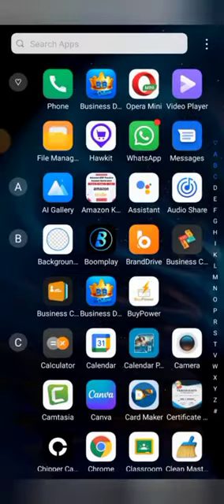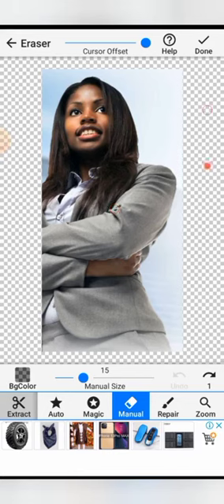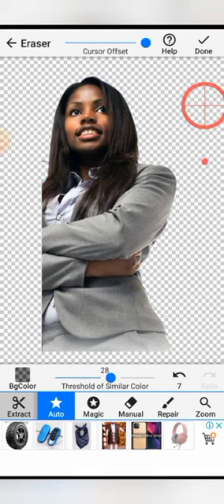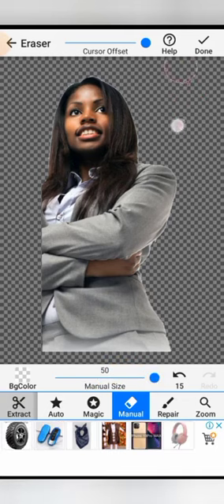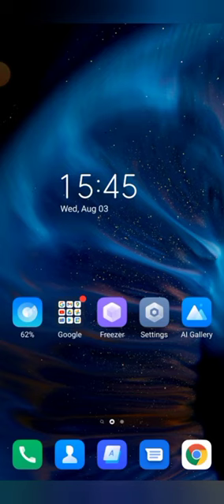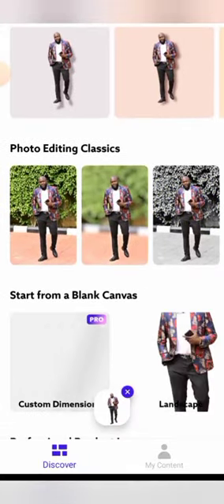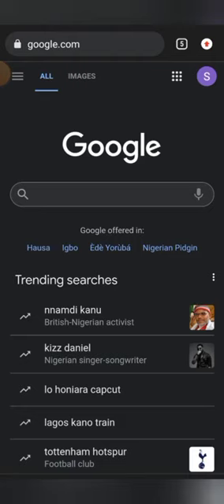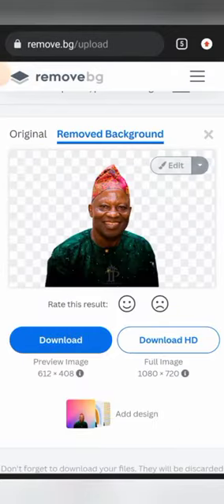5. Background Remover ( 3 Simple Methods)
In this tutorial video you will learn how to remove image backgrounds with your smartphone using:

1. Background Eraser
2. PhotoRoom
3. Remove.bg

SCIONAGE MULTICONCEPTS